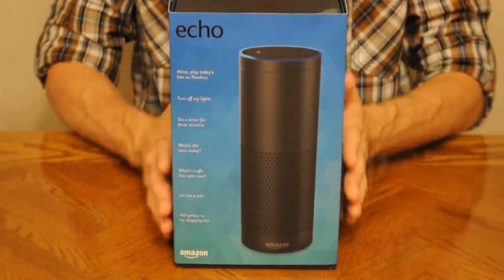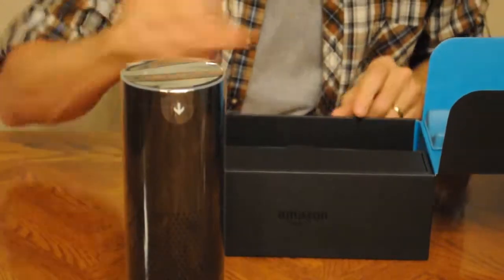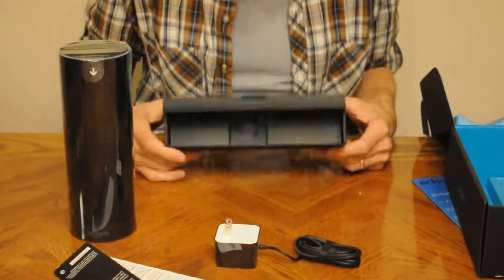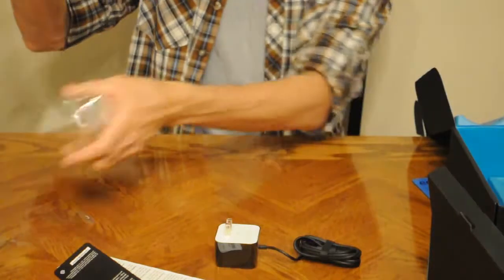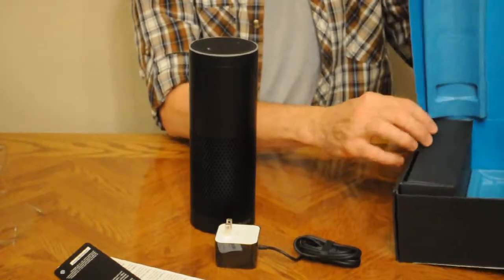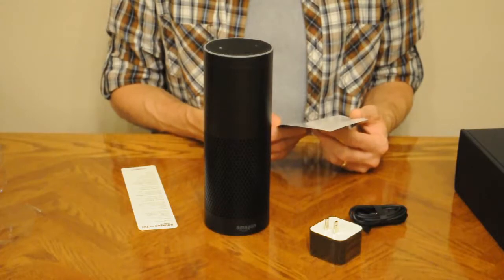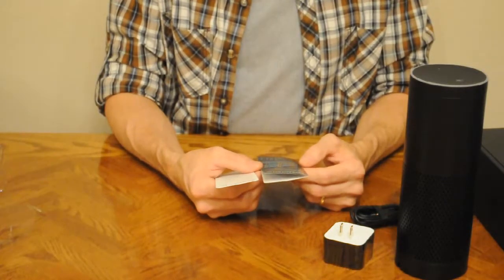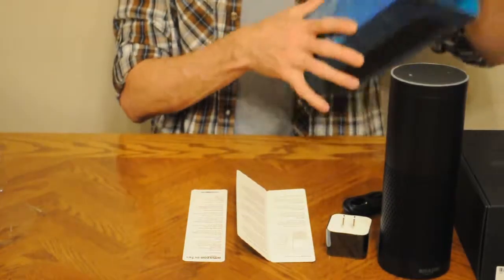Amazon Echo unboxing